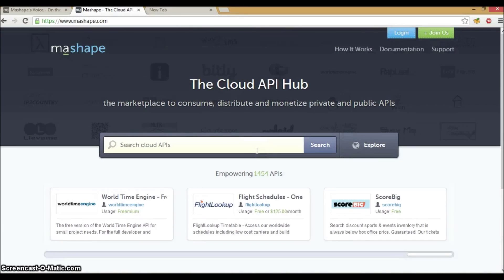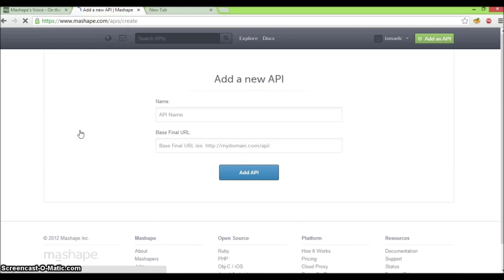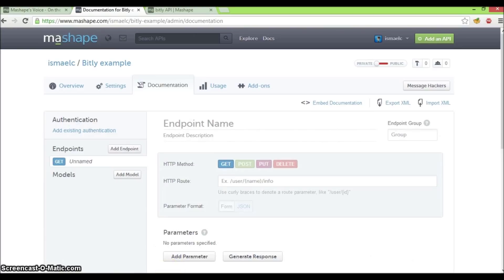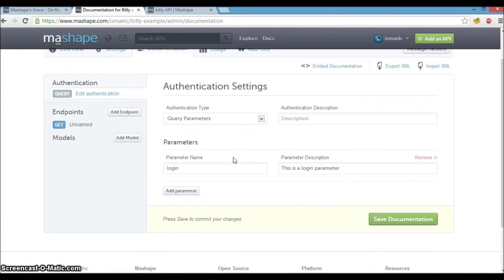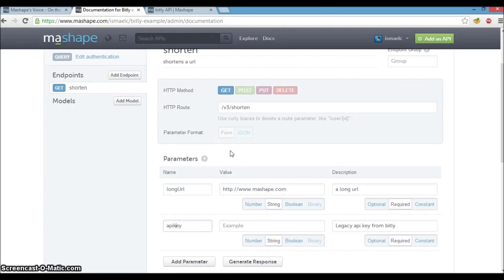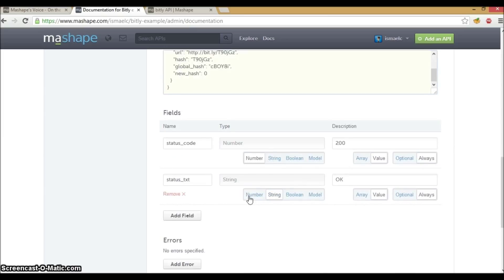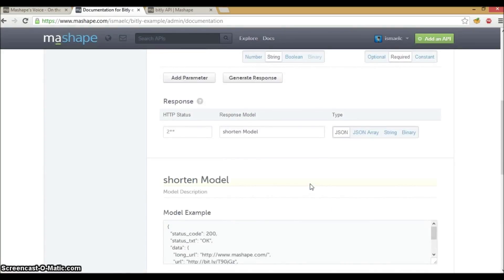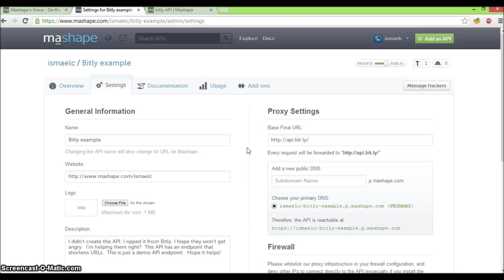How to List / Add your API to Mashape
Mashape is an API Marketplace where you can consume, distribute, and monetize private and public APIs.